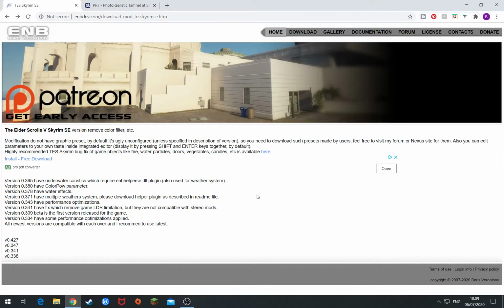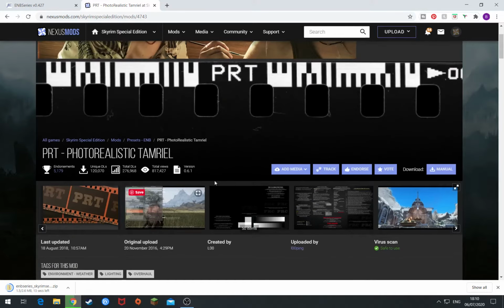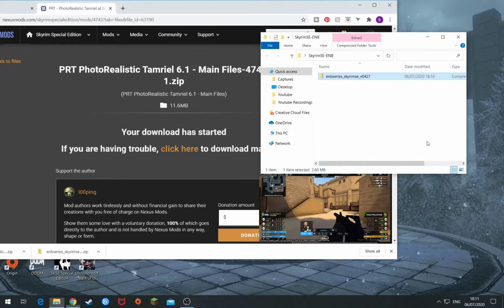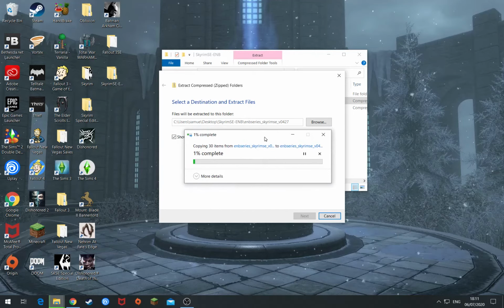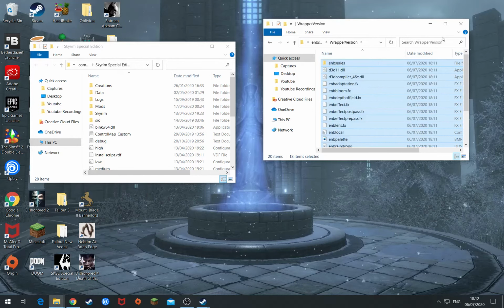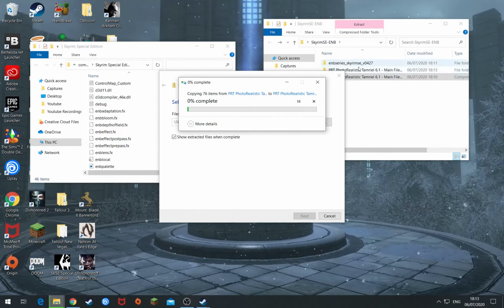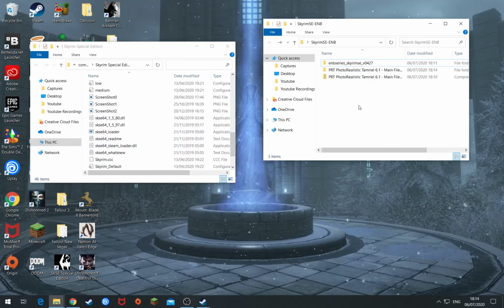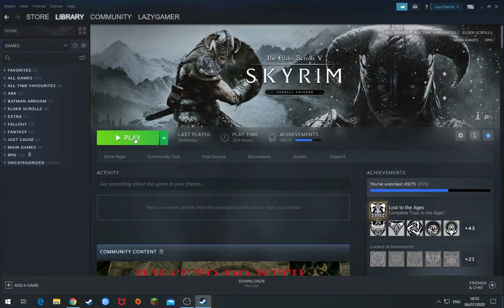How To Install ENB Mods for Skyrim Special Edition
A simple and quick tutorial on how to install an ENB for Skyrim Special Edition